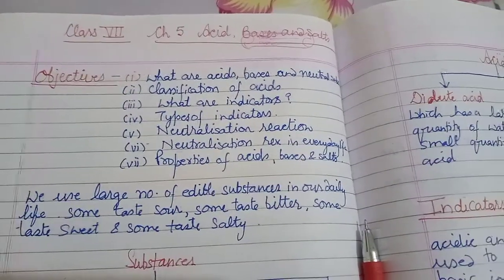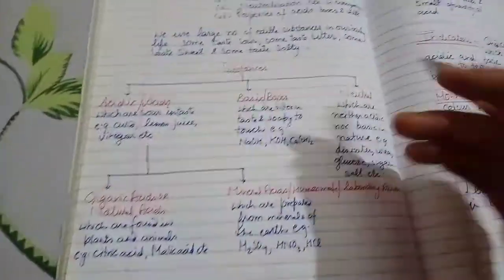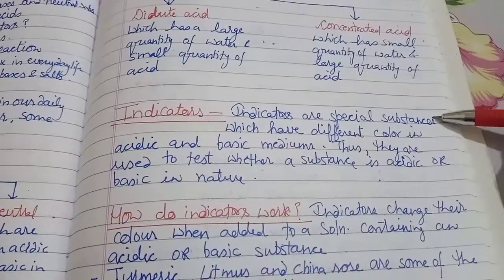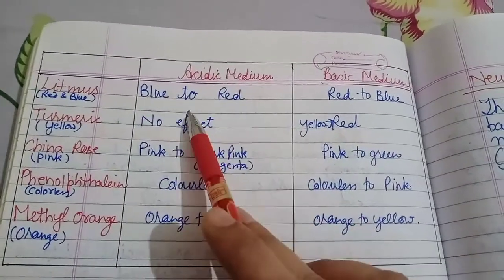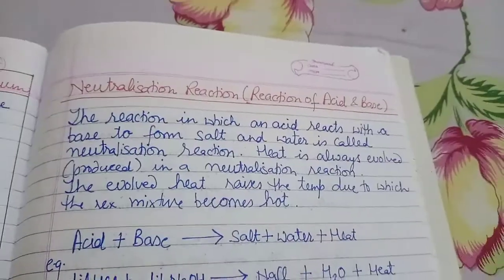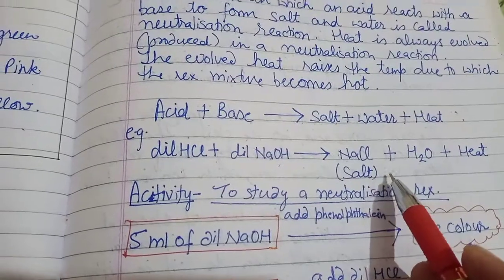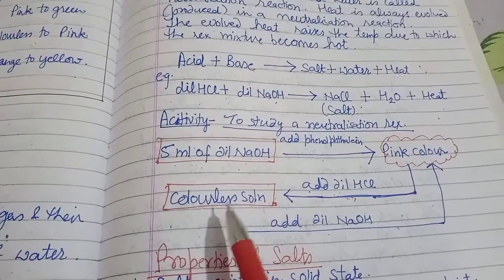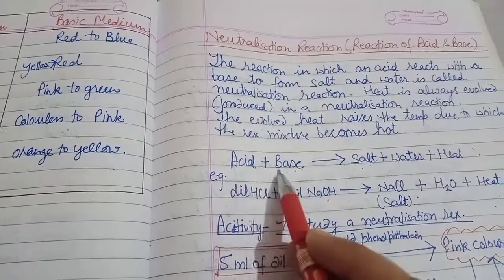NCERT Class 7 Ch 5 SCIENCE